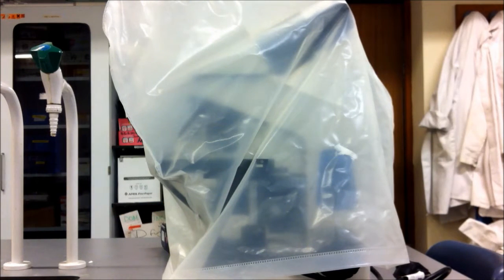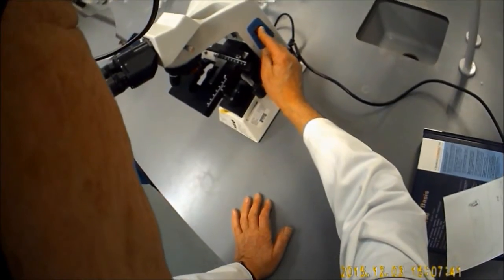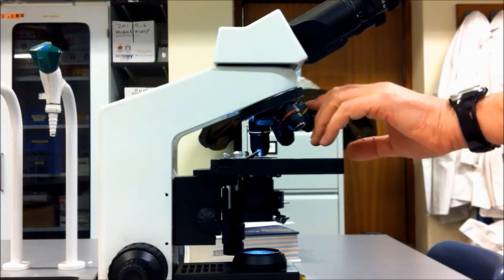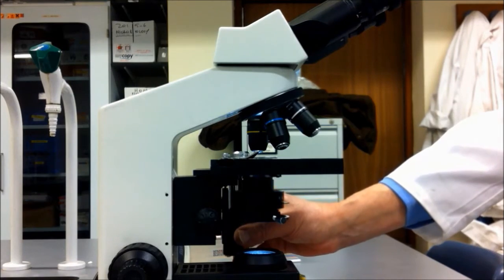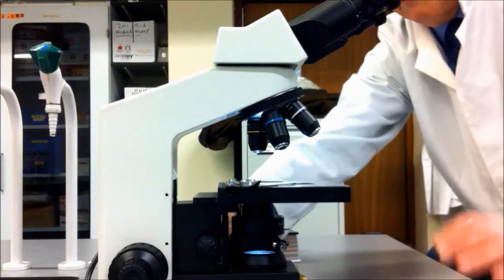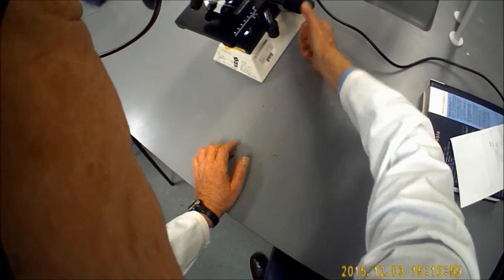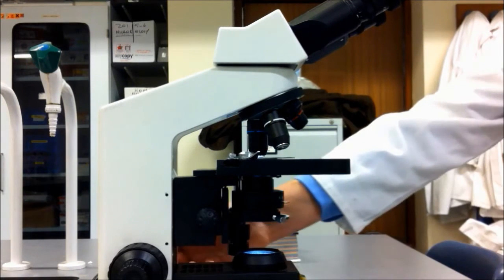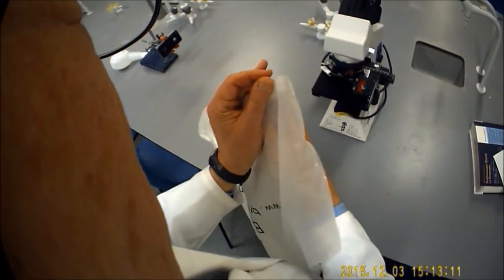Preparing slides and using the microscope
How to set up and use a binocular microscope.  The second section shows how to prepare and stain  onion tissue for examination of the cells under the microscope.